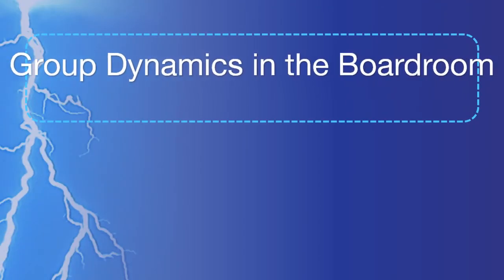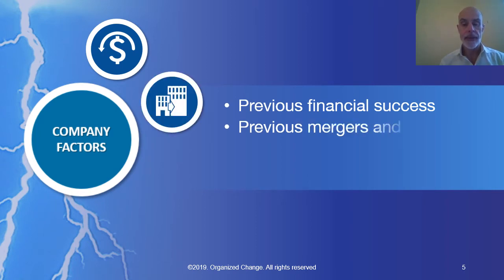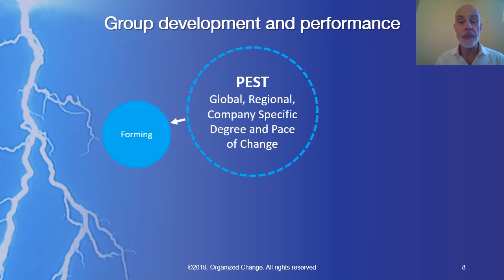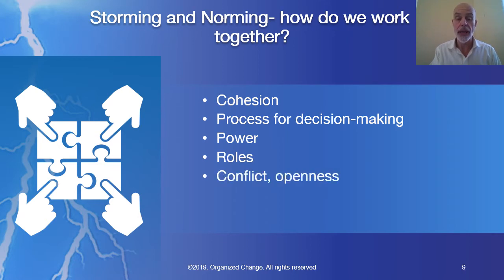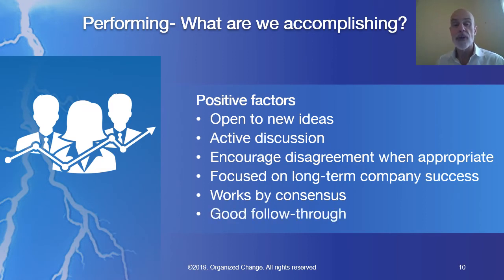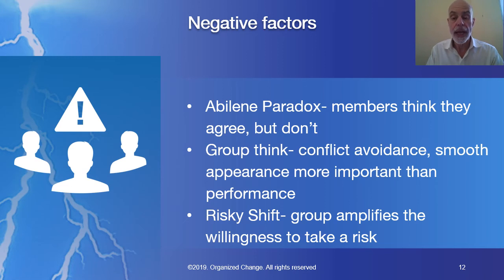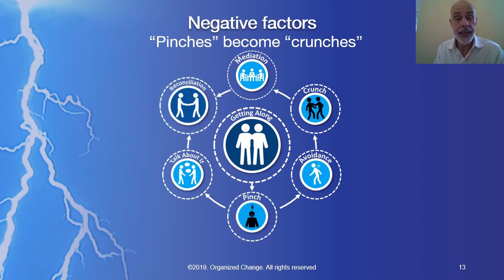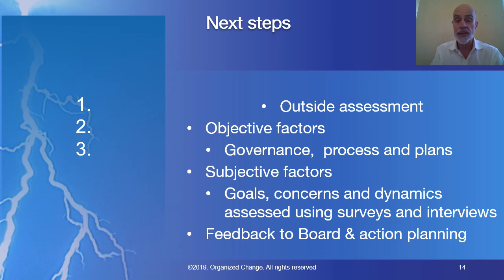Group Dynamics in the Boardroom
Group Dynamics, and how it affects boardroom decisions